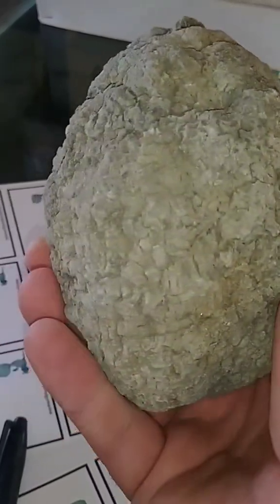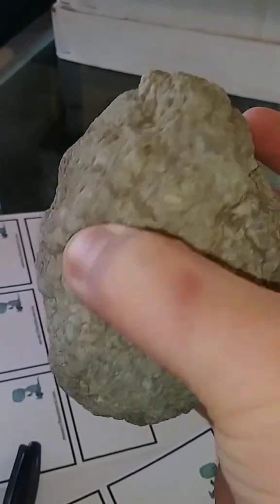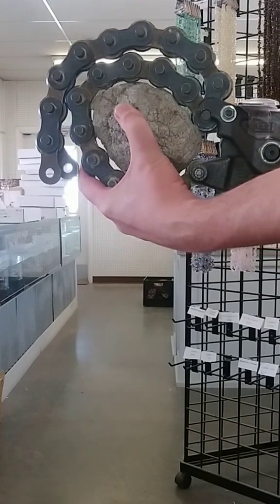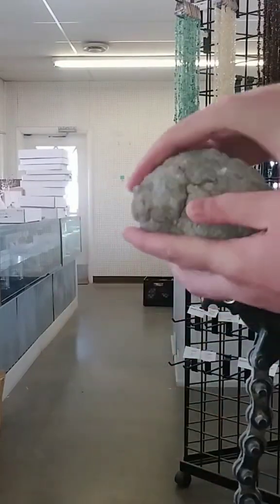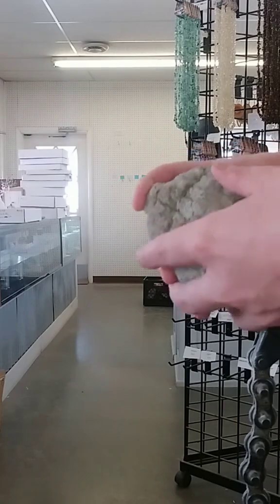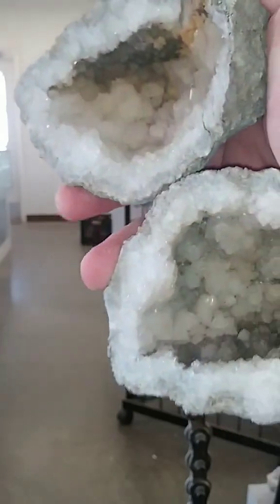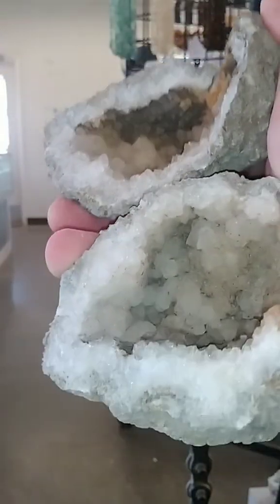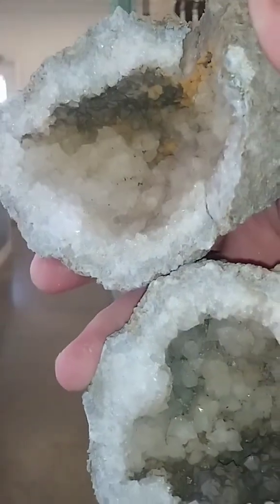Not All Geodes Are Glittery But That's The Fun Part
This is a Warsaw formation or "Keokuk" geode that was self collected around Alexandria Missouri. The milky quartz crystals inside have been coated in parts of the geode by steady iron build up. This is pretty common as iron is often transmitted by rain water but a pretty obvious crack let it into the geode 😄.